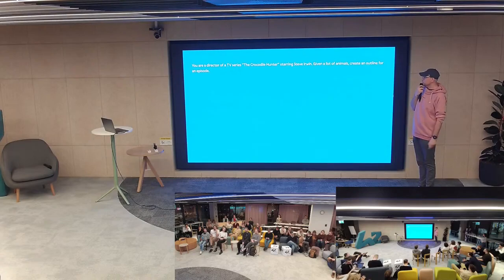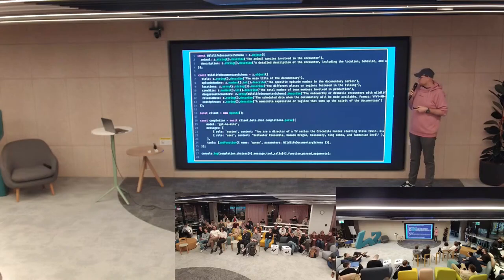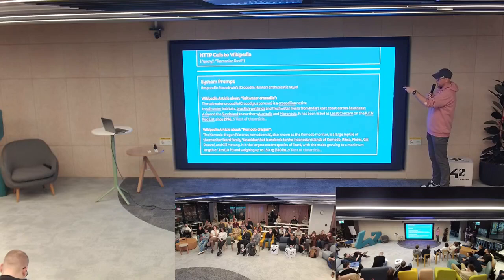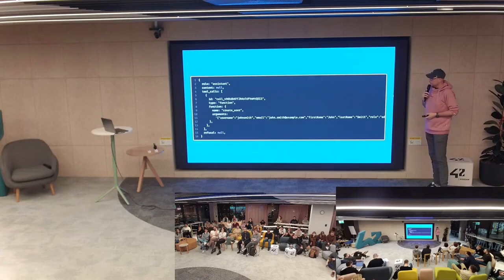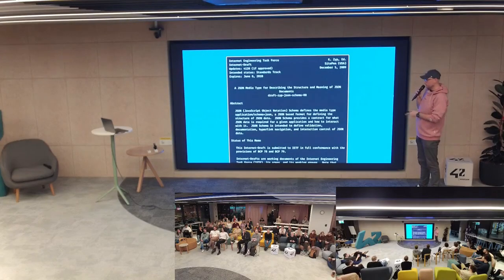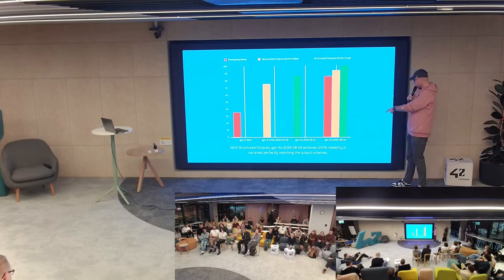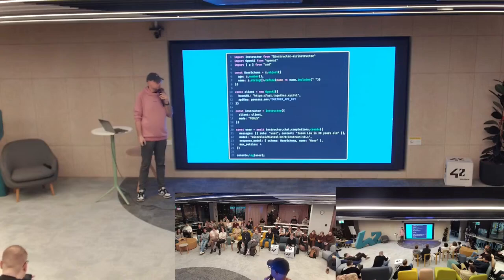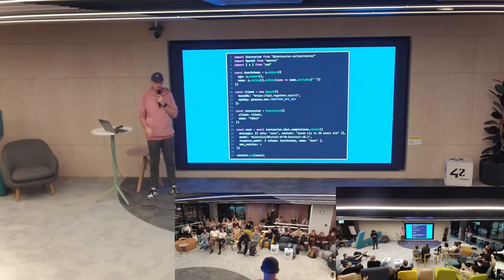Bartek Legięć: Taming LLMs — How to make computers speak 01010001 again?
LLMs are great at understanding and replying in natural language. But... it's not something that we always need. Sometimes we do require a rigid structure of data to be able to properly use it. In this talk I will show you how to make LLMs behave as we need them to!

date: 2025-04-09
place: 42 Warsaw

➛ DIALO — dialo.ai
➛ 42 Warsaw — 42warsaw.pl